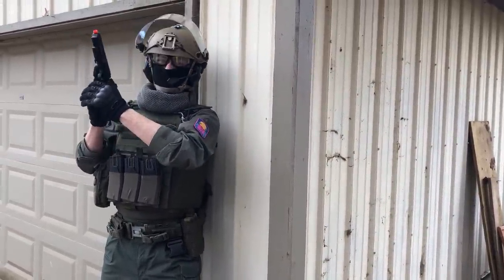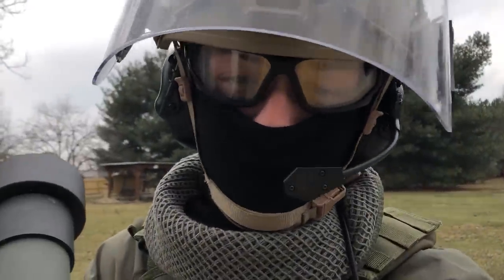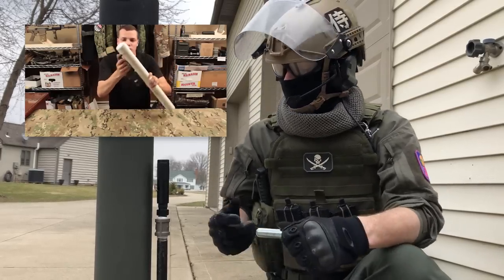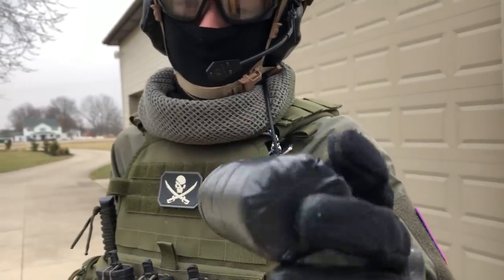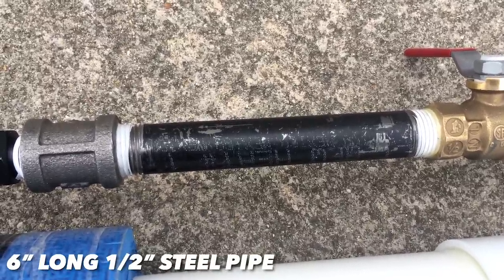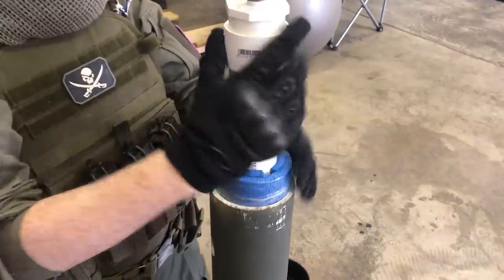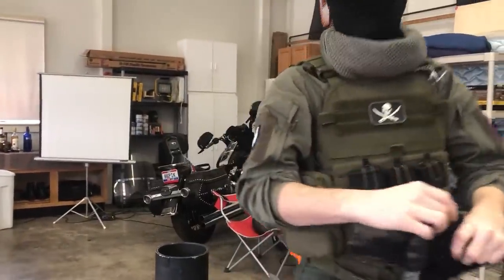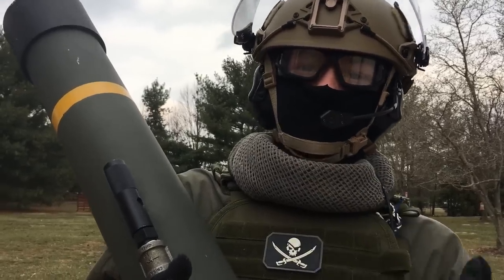How to Make an Airsoft Rocket Launcher // DIY CO2 Launcher for Mil Sim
RAWKET LAWNCHA.

Follow this link for pictures and links to everything you need to make your very own airsoft rocket launcher
You might have a bunch of different airsoft replicas, but I can almost guarantee that you don’t have an airsoft rocket launcher that fires trash bag filled toilet paper rolls. I want to change that for you. In this video, I show you how to make your very own airsoft rocket launcher.

The Man Portable Anti-Vehicle System (MPAVS-114) is a PVC airsoft rocket launcher that you can make for cheap using stuff found in hardware stores. With some steel pipes, PVC and a CO2 adapter, you can turn a pile of hardware into a super cool stress ball launcher perfect for milsim operations.

I based my design on KipKay’s paintball launcher, which I learned about from Tyrant Kings Milsim’s airsoft rocket launcher video:

As you can see, I changed up the design a little bit to make it more efficient. With the tube coming in behind the projectile, there’s a lot less wasted energy. Your projectiles will go a lot farther, and if I know anything, farther is better.

Despite me being an irresponsible moron in this video, please be safe. We actually didn’t know that the MPAVS had that much power, so I wasn’t actually prepared to be blasted like that (as you can probably see in the video). Here’s the warning from KipKay’s video which I didn’t read until after I got popped in the face with six pinecones.

WARNING: Assembly and use of this project requires adult supervision. CO2 cartridges contain compressed air. Misuse or careless use may cause serious injury or death. Read all warnings on the CO2 cartridge packaging. Never point this launcher at any living thing. Do not look into the barrel of the launcher when a C02 cartridge is loaded in the adapter. Always wear eye protection when assembling and using the launcher. Assembly and use of this project is at your own risk.

TL;DR: be safe, wear eye and face protection and don’t do anything I would do.
Love Corporate™? Of course you do. Follow @callsignreach on Instagram for Corporate Approved airsoft content.

You can get your name featured in the credits of every video for $1 and get your channel featured in the description for $5. For $20, who KNOWS what will happen.

*Your generosity is appreciated.*

Corporate Approved
-AFO MD Airsoft
-Gavinolous The Great
-The Illinois Airsofter

Corporate Premium Platinum Plus+
-Shane Peabody

Corporate Advancedboi
-Jack Gale

The Executive Suite
-TGray Airsoft